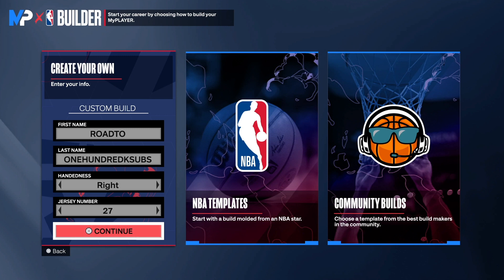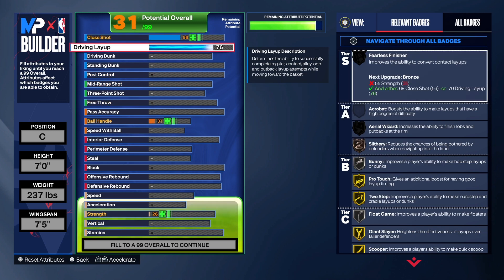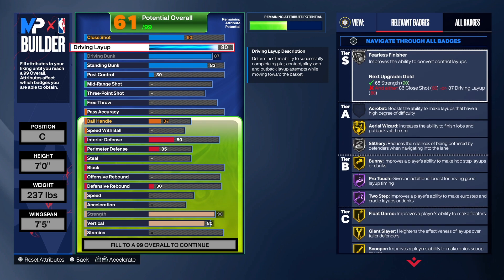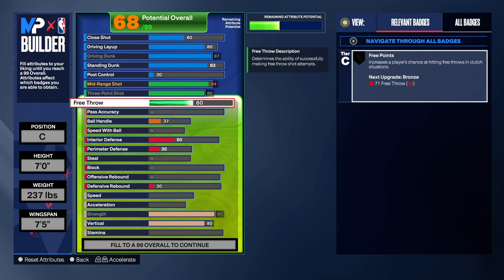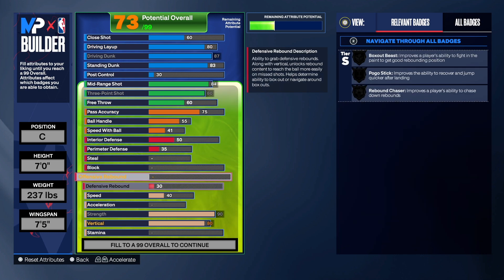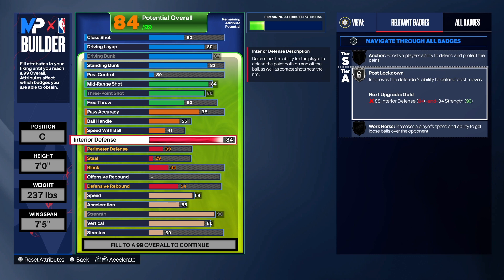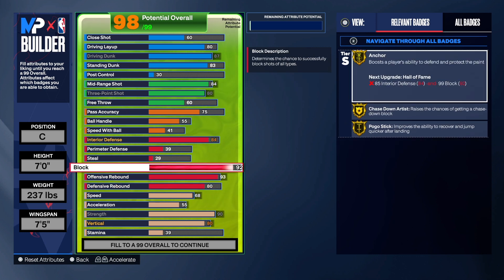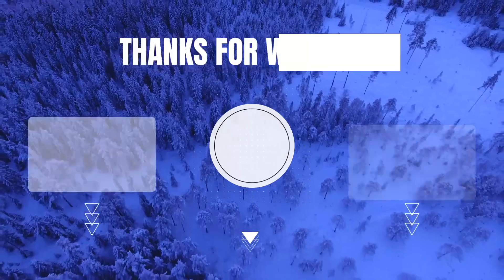ATHLETIC 2 WAY 3 LEVEL THREAT BUILD FOR NBA 2K24 NEXT GEN (ALL AROUND CENTER BUILD FOR NBA 2K24)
MICROPHONE USED IN VIDEO: